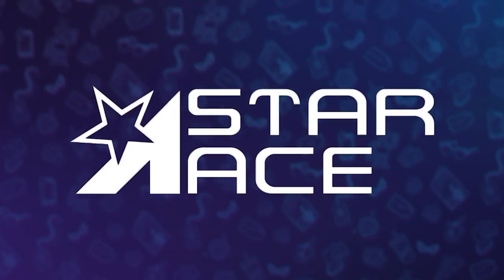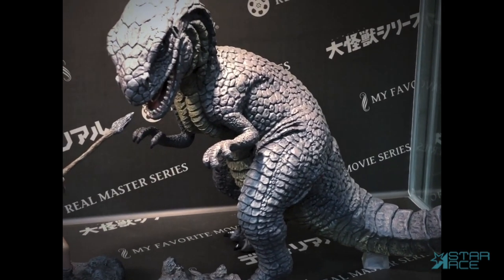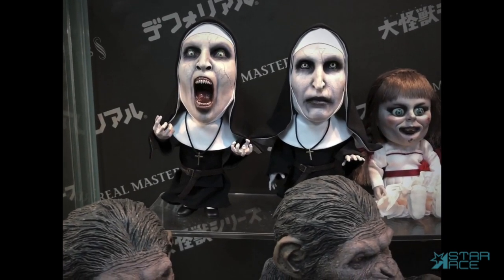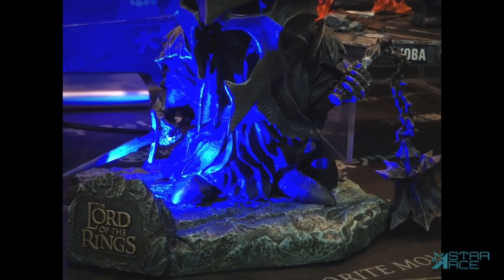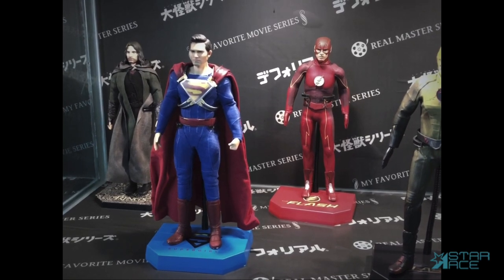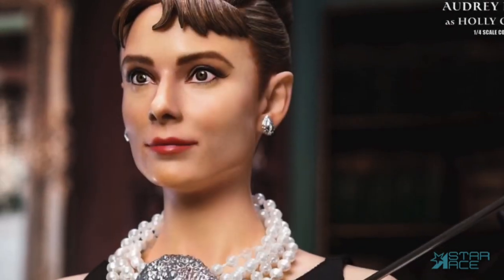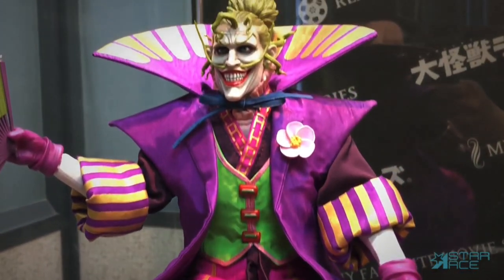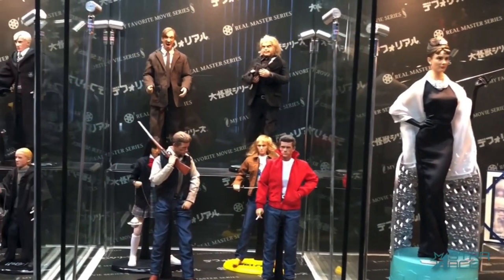New Star Ace Items! | Sideshow Con 2020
Check out this Star Ace video, highlighting their new items!